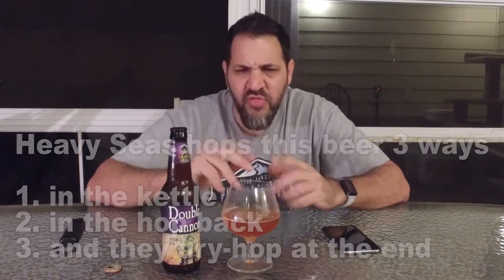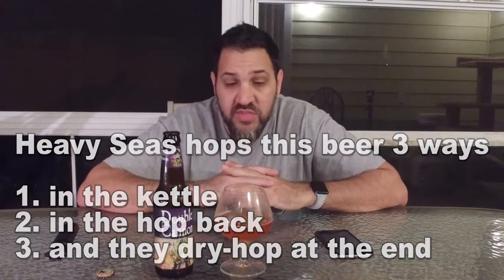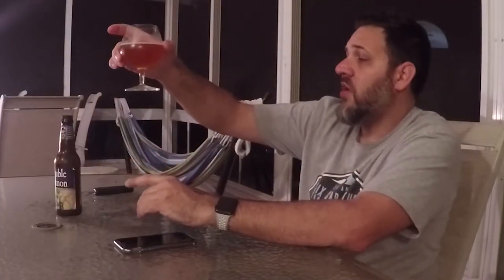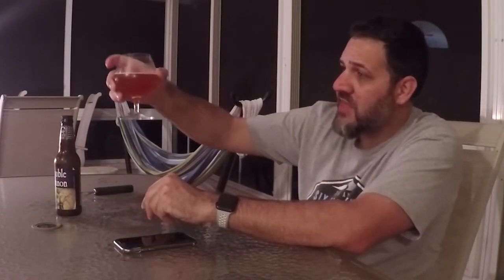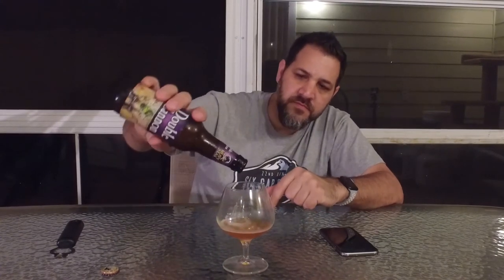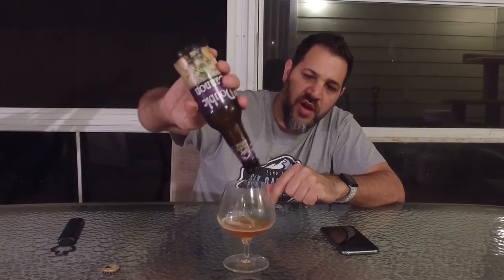Heavy Seas - Double Cannon Review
If you guys haven't figured it out yet, I've become a huge fan of Heavy Seas. Double Cannon is like Loose Cannon, but with double the hops!